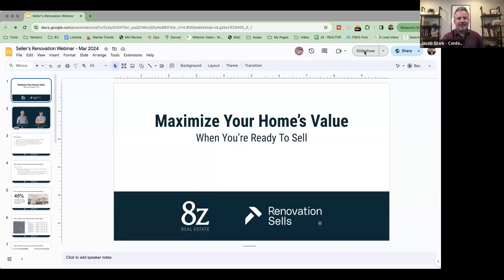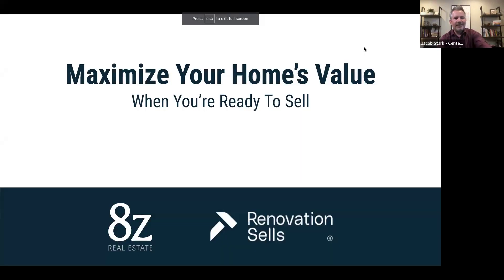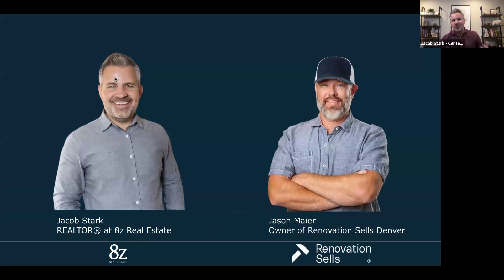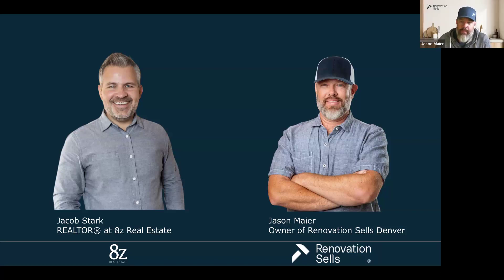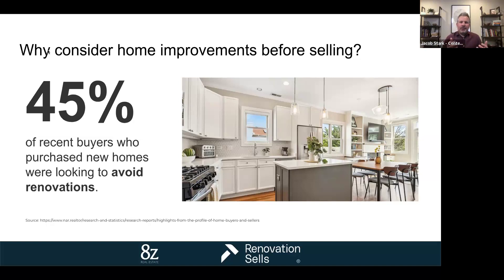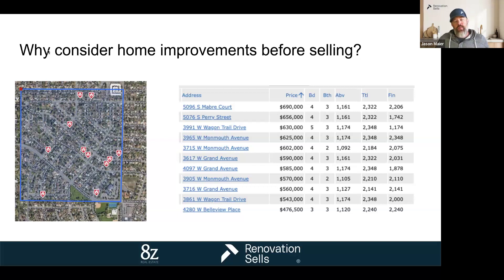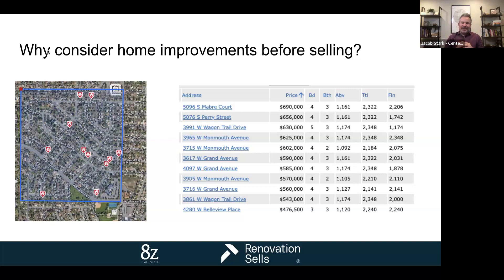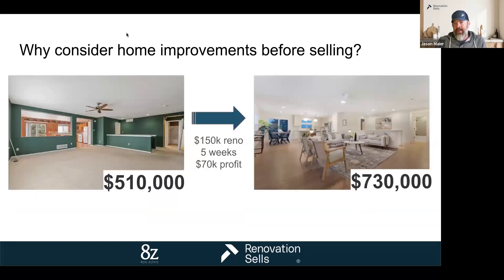How To MAXIMIZE Your Home's Value When You're Ready To Sell | Denver Colorado Real Estate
Ever wondered if renovating your home would give you a bigger profit at the closing table?   It's possible... but what should you renovate?  What will give you the biggest bang for your buck?  What should you avoid?
Jacob chats with Jason Maier, owner of Renovation Sells Denver, about how to approach these questions and more.

🤔 Thinking of moving to Littleton, Centennial, Highlands Ranch, Lone Tree, Parker, Castle Pines, or somewhere else in the Denver Metro area of Colorado? We help people buy and sell in the Denver Metro area.

If this is your first time to this channel, and you want to know everything about eating, sleeping, working, playing, and living in Littleton, Centennial, Highlands Ranch, Lone Tree, Parker, Castle Pines and the surrounding areas of Colorado, then please subscribe ▶ and tap the bell 🛎 for notifications so you can be the first to know about the current market in Colorado. 😁

Whether you are moving in 9 days or 90+ days, please reach out and we will provide you the process that creates a smooth move to Denver Colorado.

Jacob Stark Denver Colorado Real Estate Agent
8z Real Estate